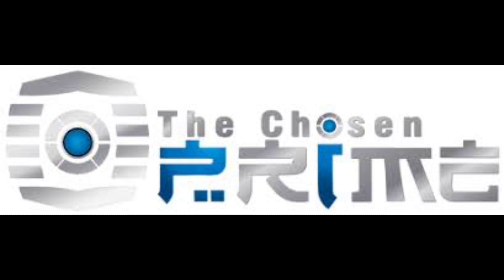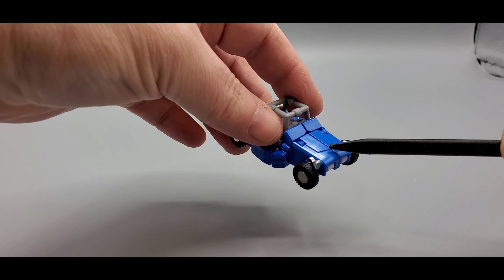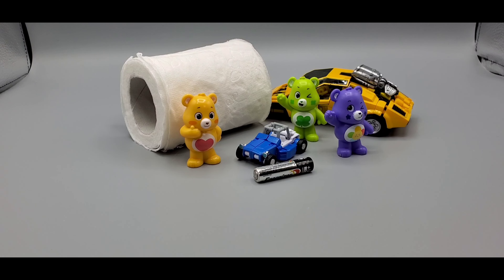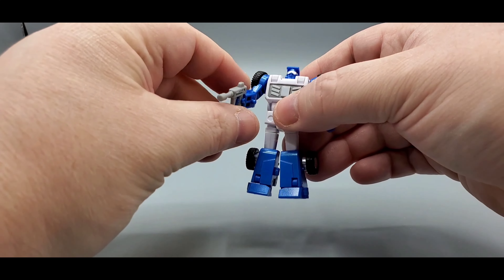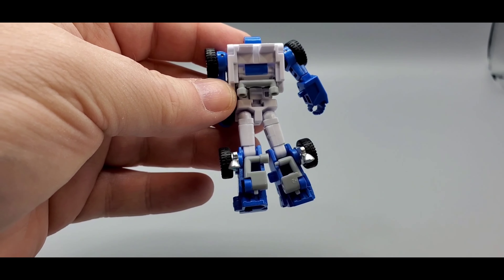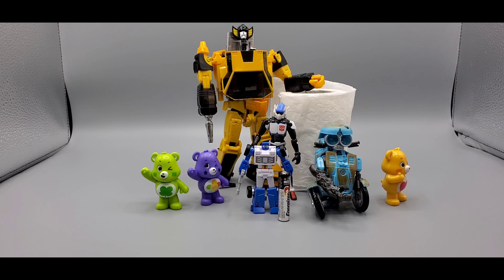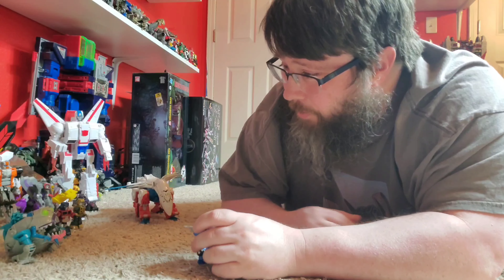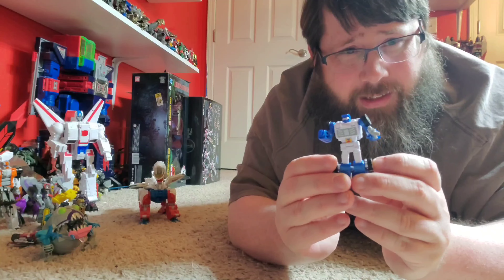NewAge Toys Legends Class H41 Jones Review. (Beachcomber)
In this video I take a look at the Legends Class Third Party NewAge Toys H41 Jones. (G1 Beachcomber)  Thank you so much for stopping by folks!

Checkout my Facebook page also